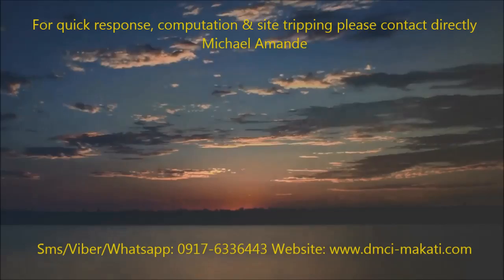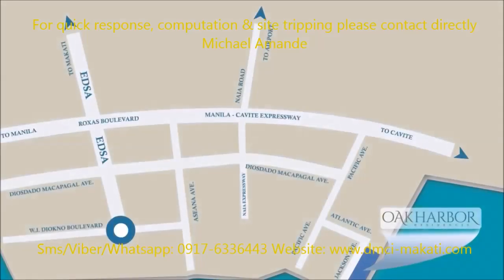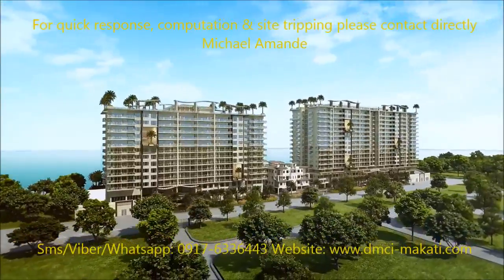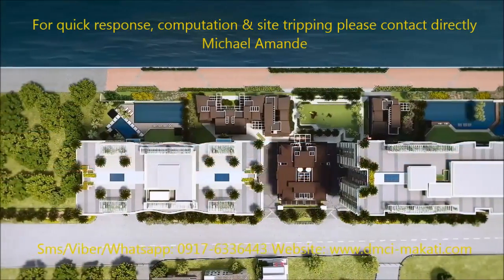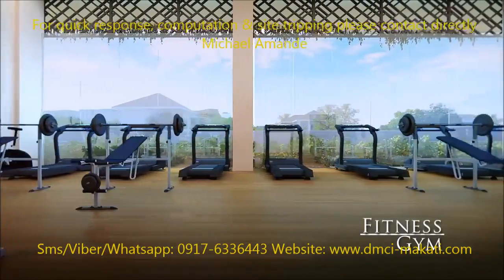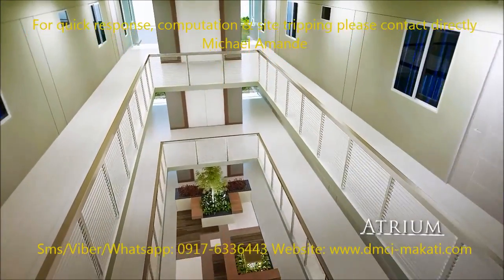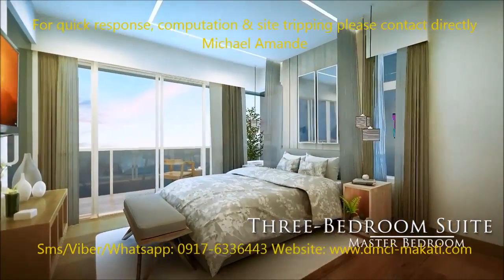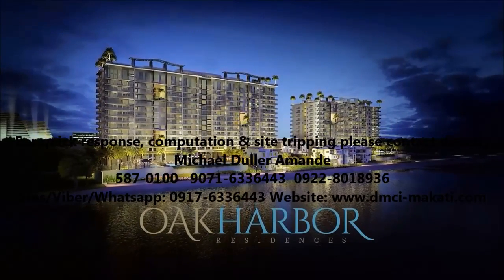Oak Harbor Residences near Okada, City of Dreams & Solaire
First Luxury Condo of DMCI Homes

Available units:
2 & 3Br 85-152Sqm Php12-20M
3Br Loft 169-252Sqm Php20-30M